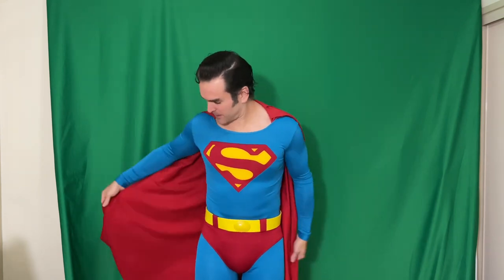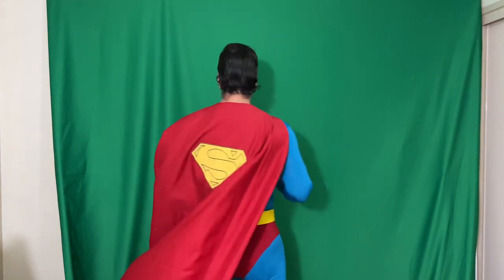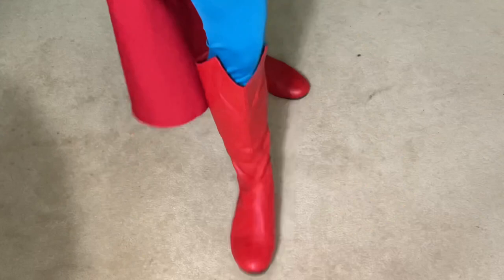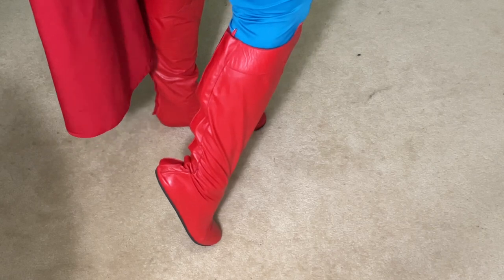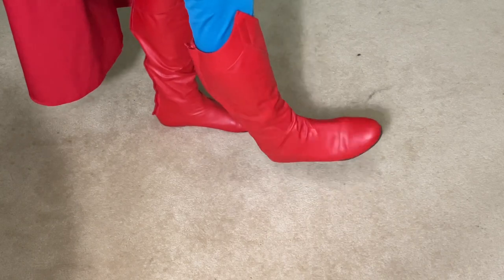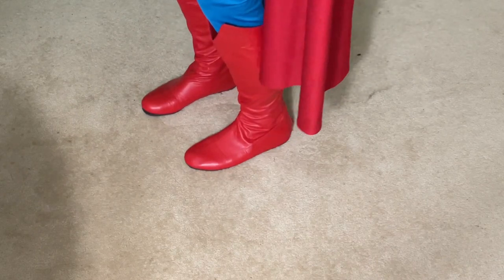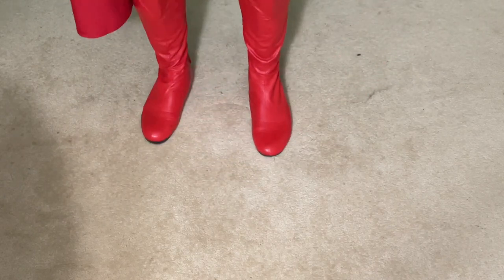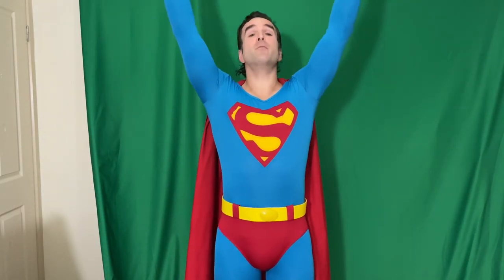Suit Review | The Movement | Action Costumes | Silver Edition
Hi, Fellow Kryptonians!  In this video, I talk a little bit about the movement of the Action Costumes Silver Edition Superman suit!￼ If you want to get a suit of your own, from the best Christopher Reeve Replica maker out there, email and let them know that I sent you!  They will take care of you!

*As with any of my reviews, the opinion in this video is mine and mine alone. I do not represent nor work for the companies that I review.  Commission suits at your own risk.